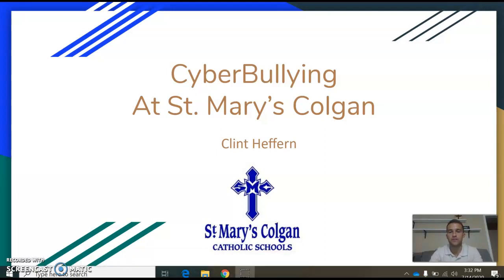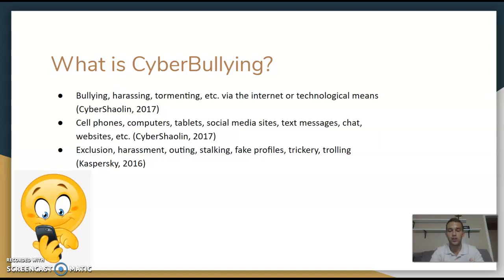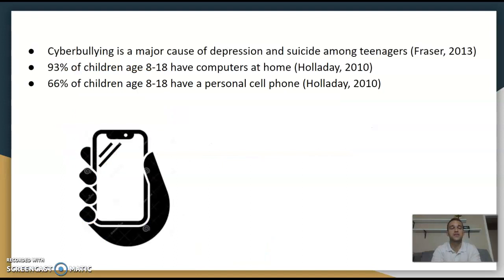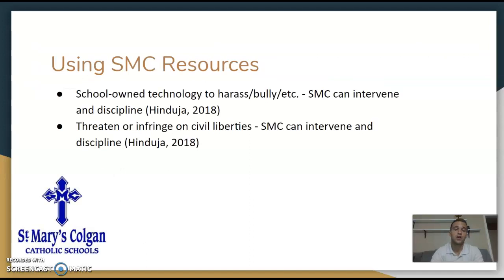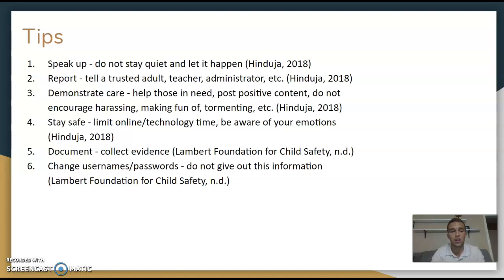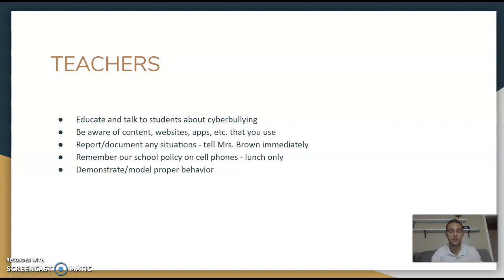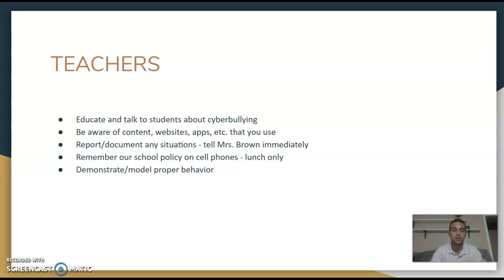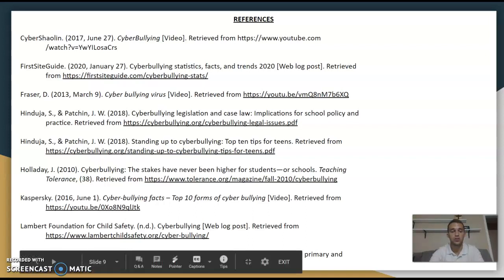CyberBullying at SMC Teachers